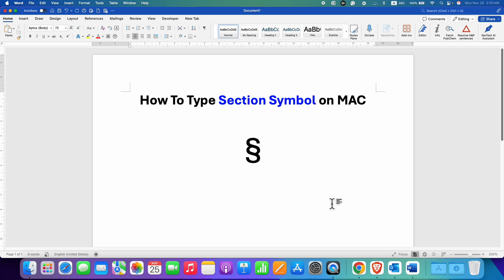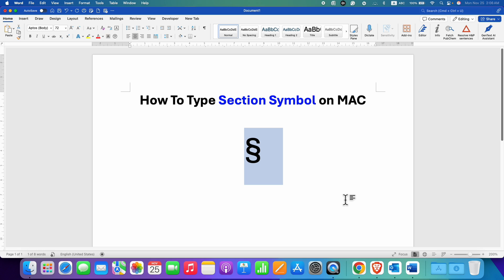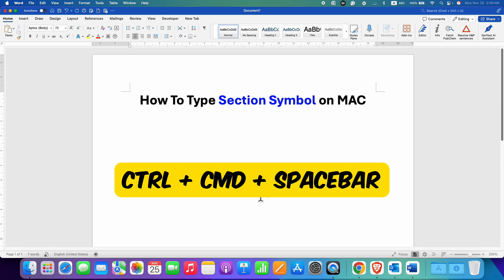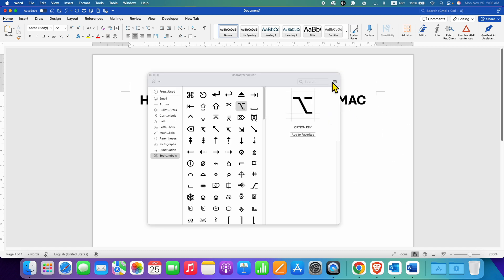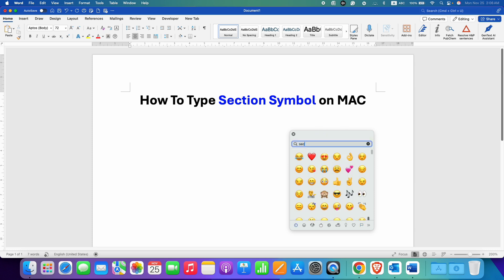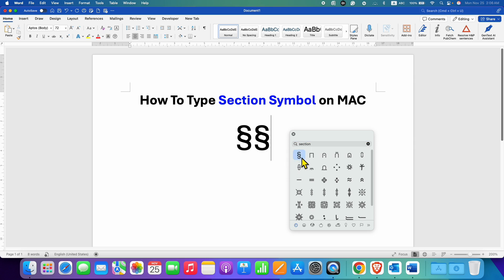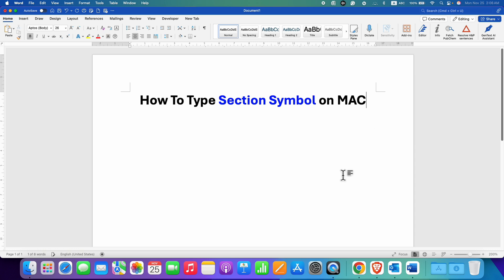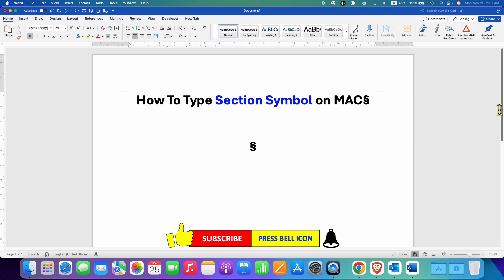How To Type Section Symbol on MAC - §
This tutorial shows How To Type Section Symbol on MAC OS on MacBook Air or Pro in Microsoft Word Excel or PowerPoint. To access the special characters use the MAC emoji keyboard shortcut CTRL + CMD + Spacebar and search for "section symbol" and click on §